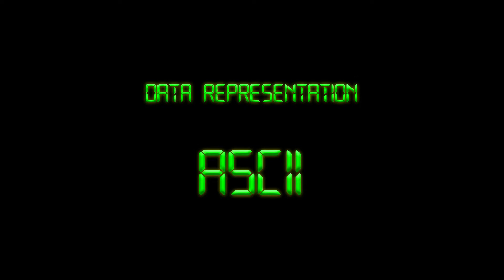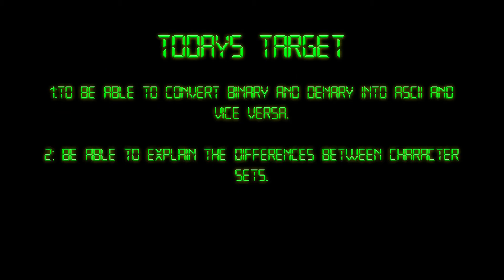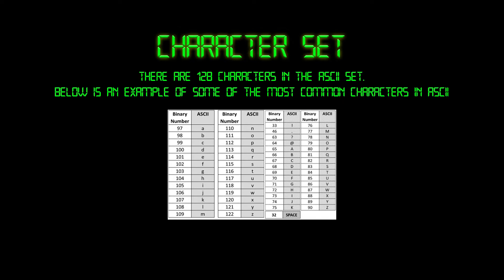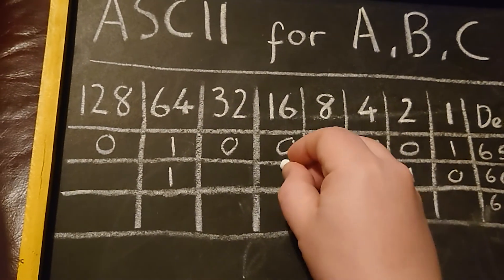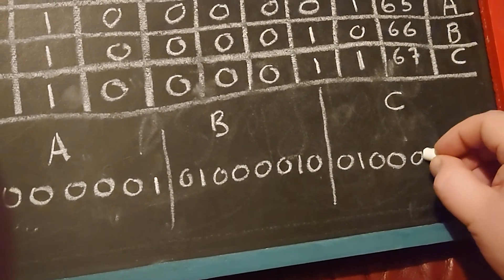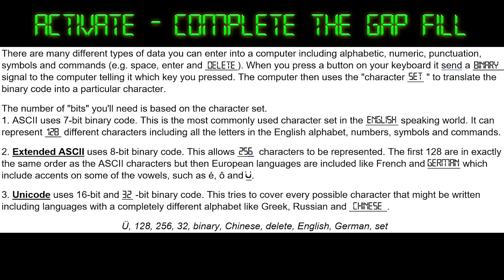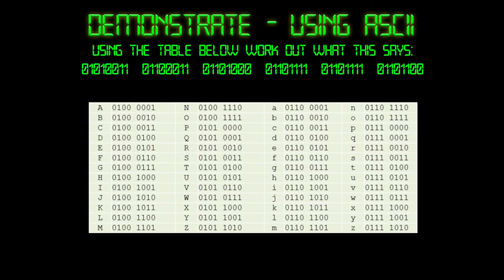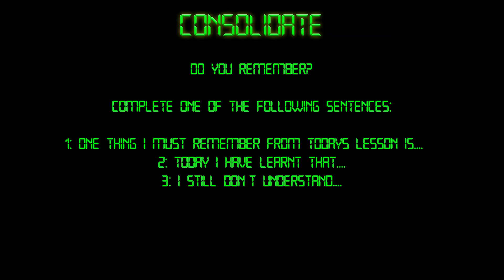Data Representation | ASCII | Year 7 | KS3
This video is episode 2 in my Data Representation series aimed at secondary school KS3 Year 7 (11 to 12-year-old). In this episode, we look at ASCII code.